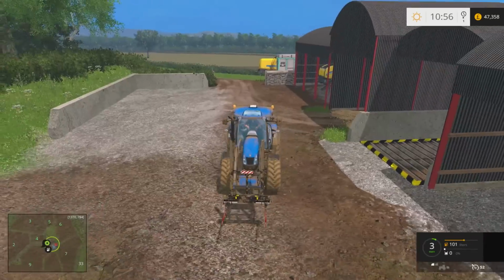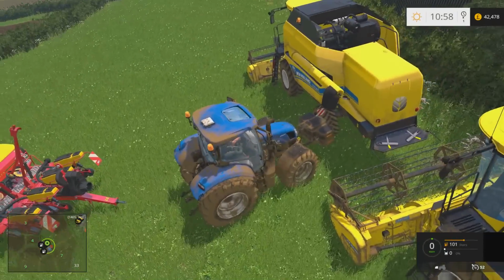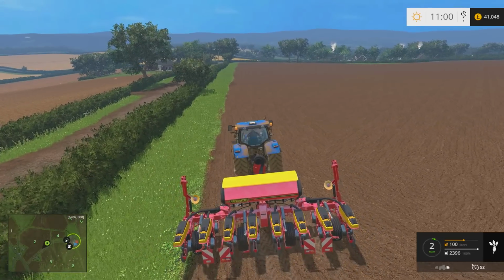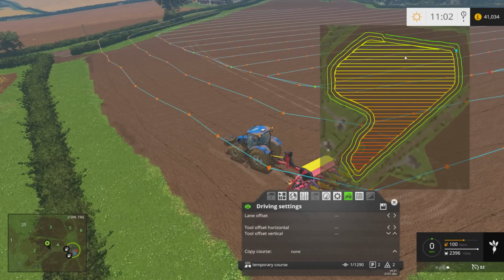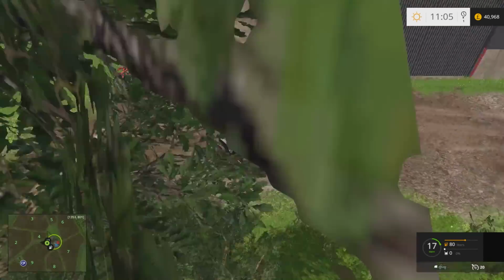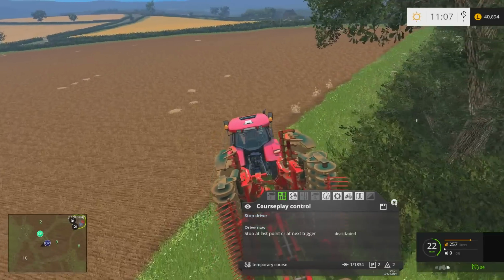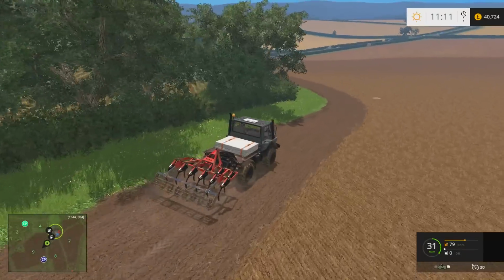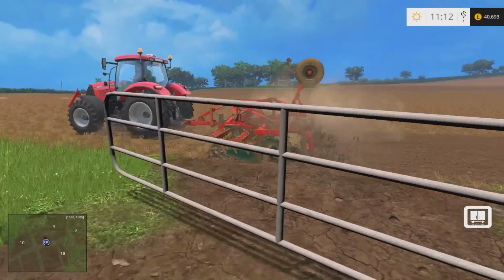Farming Simulator 2015 - Coldborough - Episode 14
★Other Links★
►Add me on steam: b_frenchy
►Donation Can be sent through the link on my channels home screen!